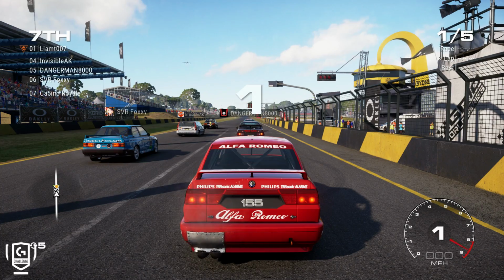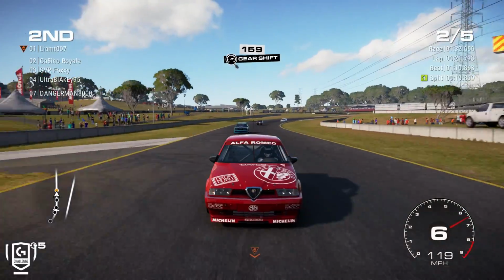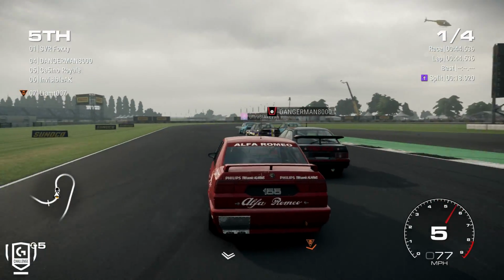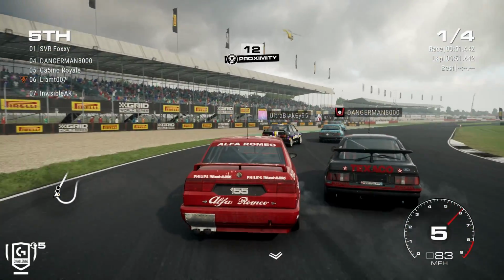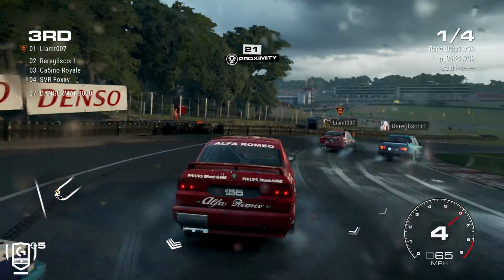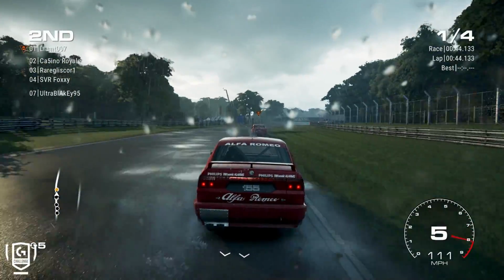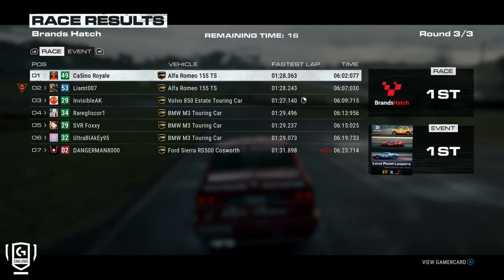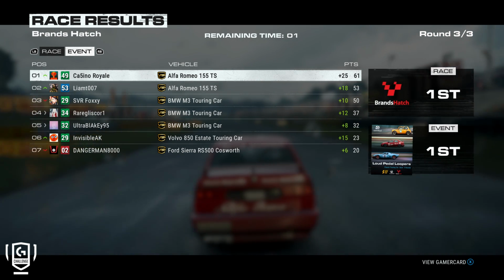Classic Touring Cars - Grid (2019)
You really can't go wrong with some classic touring cars, so we head onto Grid to go racing with the likes of the Alfa 155 and BMW M3.

AD - Check out the Logitech G Challenge, an awesome opportunity! Race to win